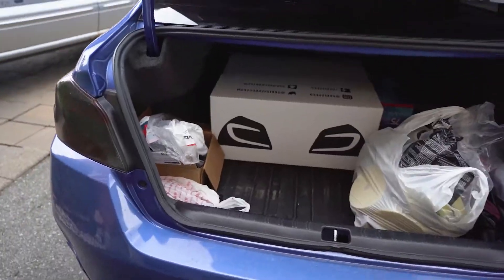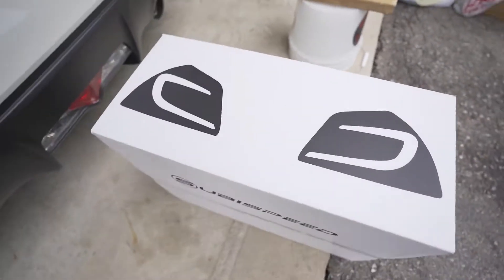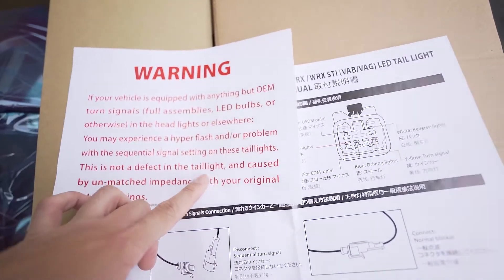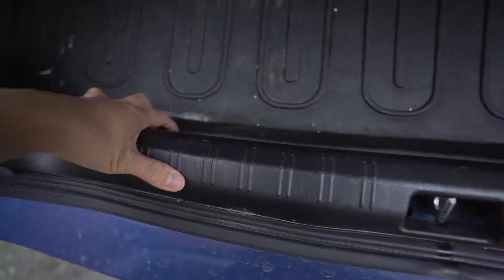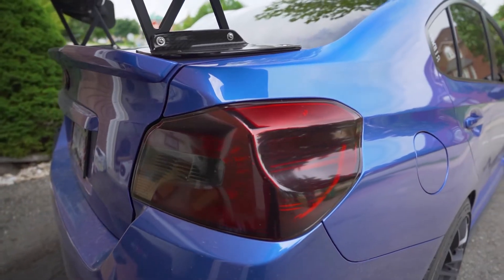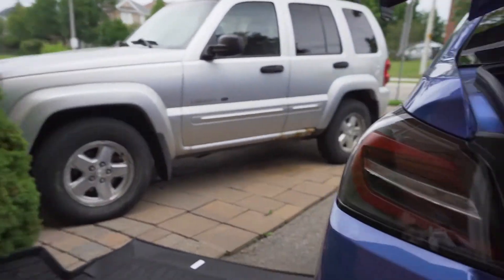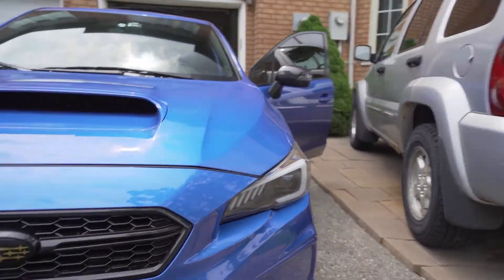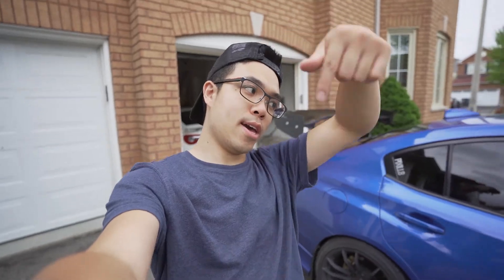Installing SUBISPEED V2 Taillights 2015+ WRX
A short vlog of me unboxing and installing newly bought Subispeed V2 Taillights.
I've been wanting these tallights for 2 whole years since they've came out and I finally got them!! I LOVE THEM!!!

Be You | Stay True